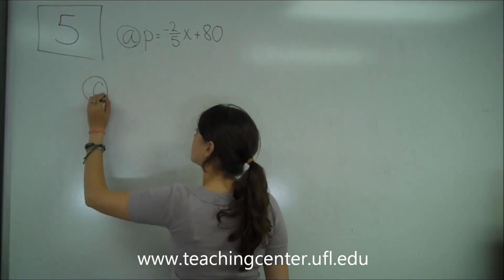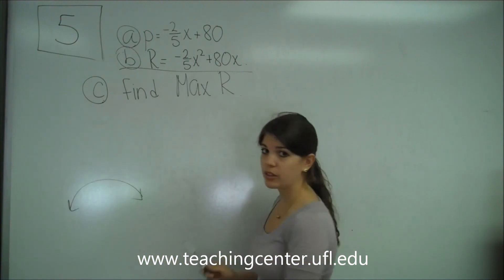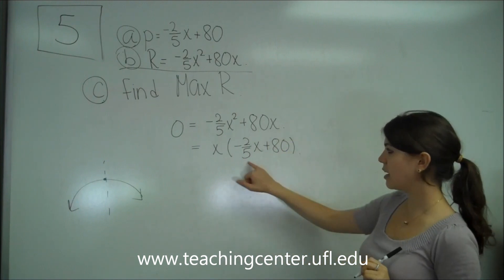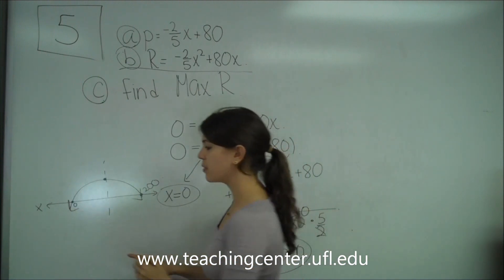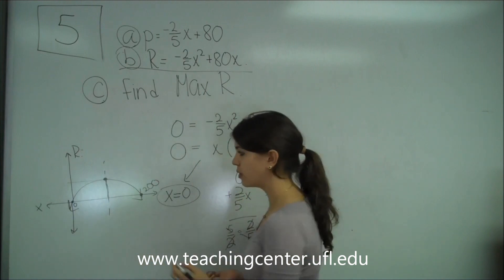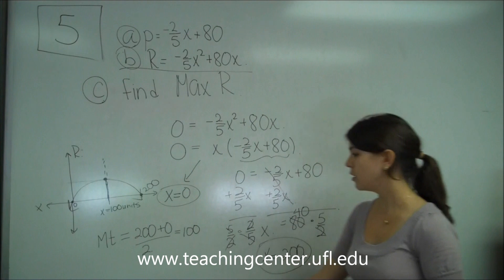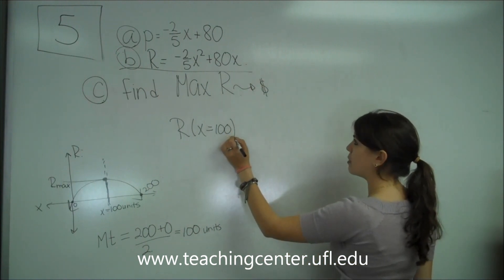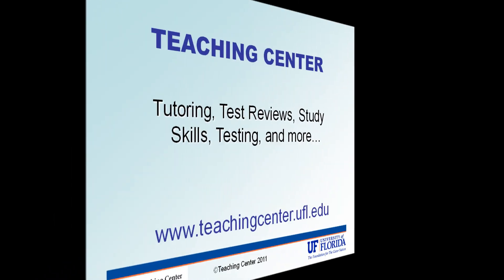Problem 5-C - Free Response